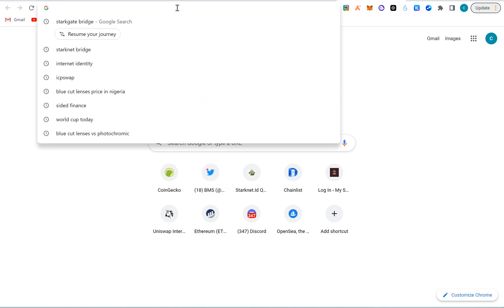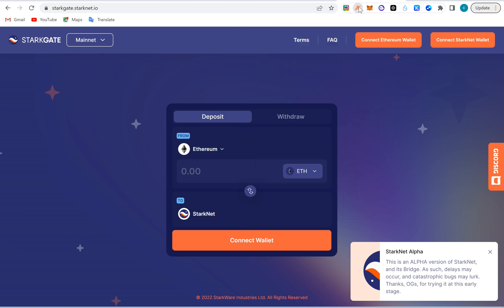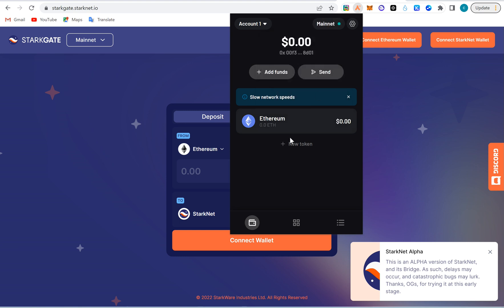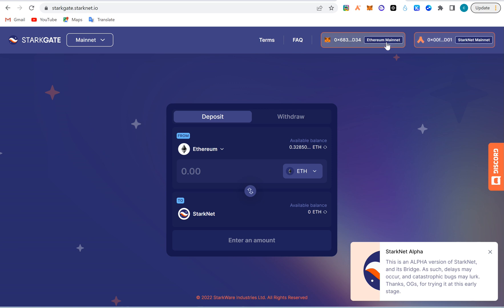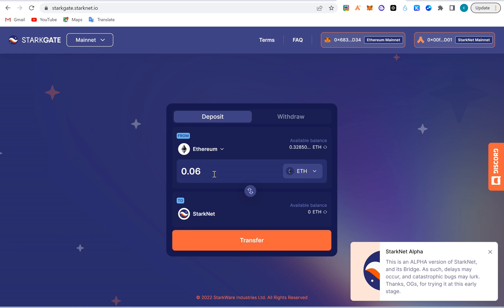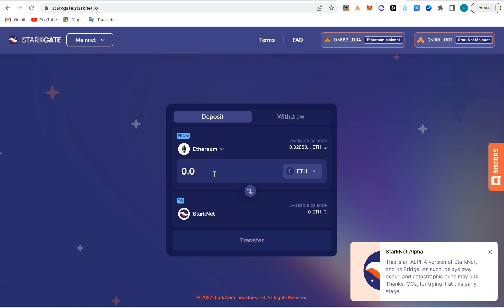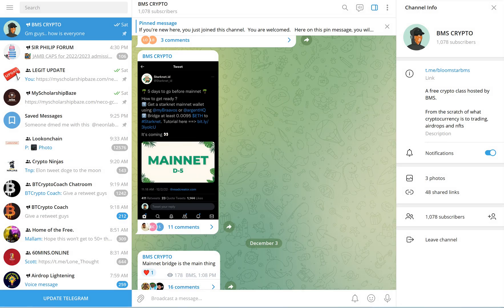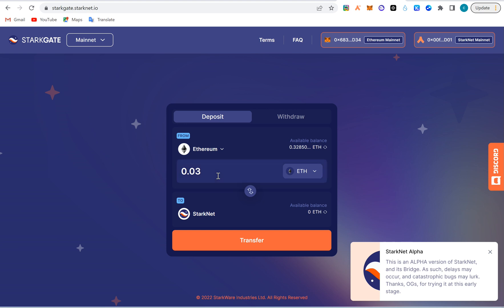starknet mainnet bridge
I couldn't complete this video, ending in 2days, and my recorder stopped working. confirm the transactions and you are good to go